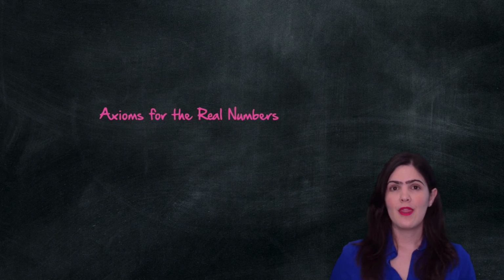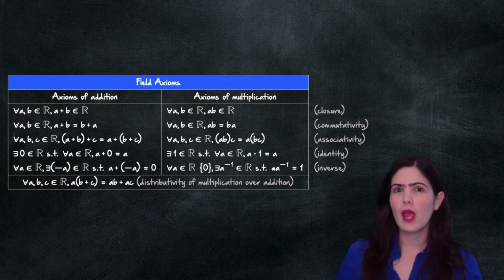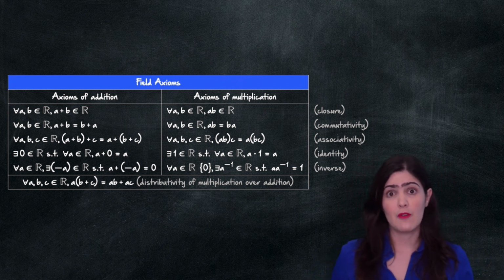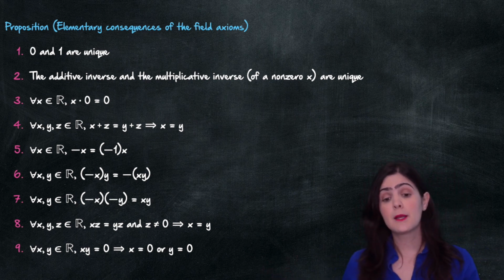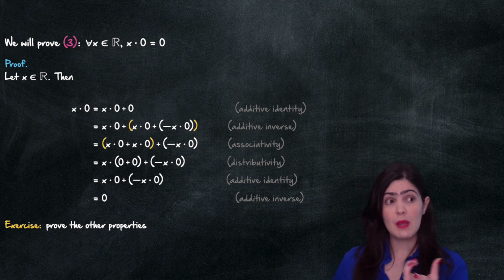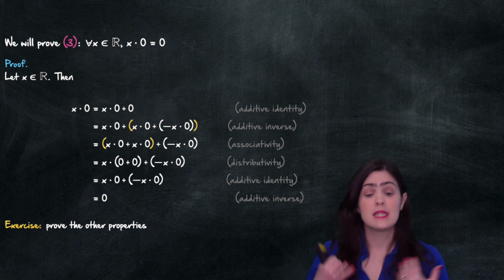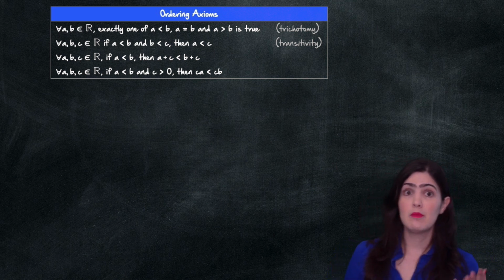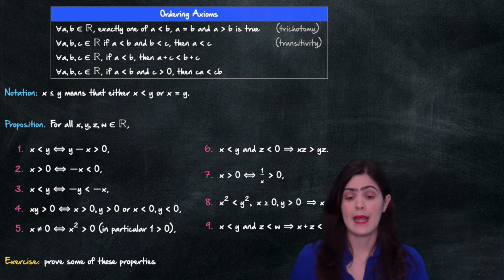2.3 Axioms for the Real Numbers